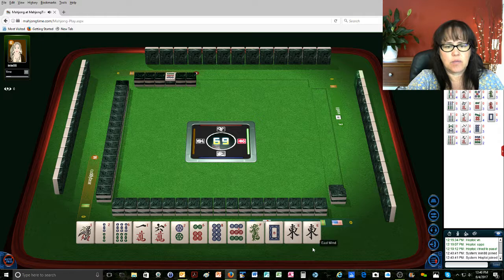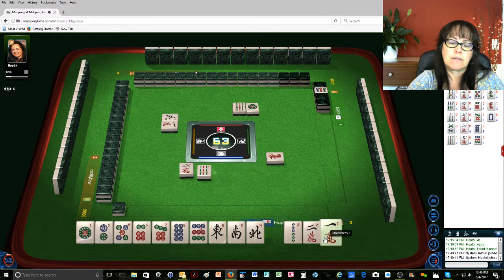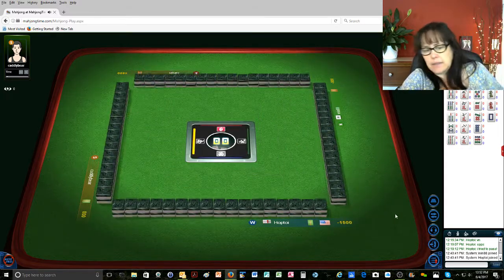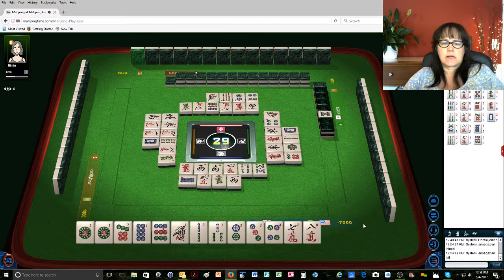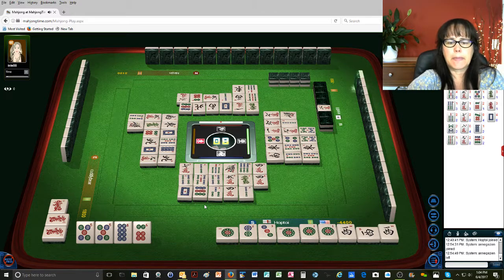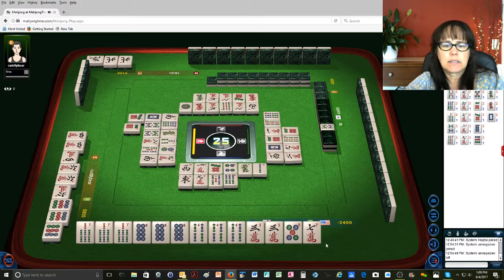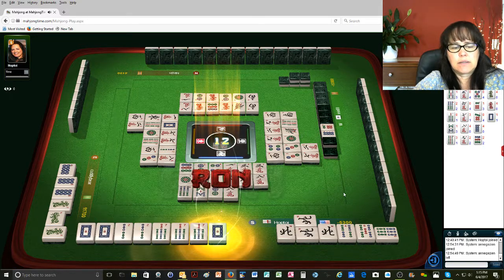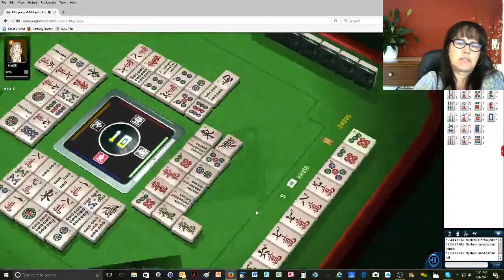Riichi mahjong marathon taking my licks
Join me on a journey of learning how to play Japanese mahjong.

The Riichi Quick Reference that I use is aligned with the World Riichi Competition rules. It is not comprehensive but includes commonly used Riichi terms and scoring elements that I find helpful as a teacher and intermediate player.